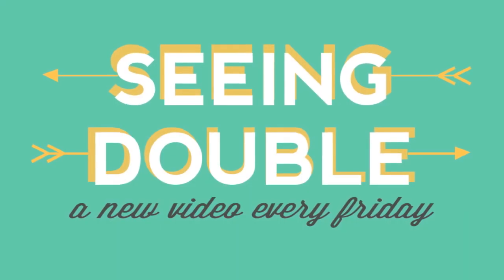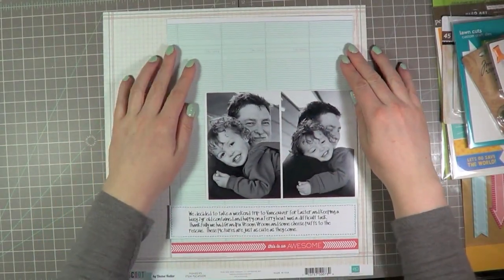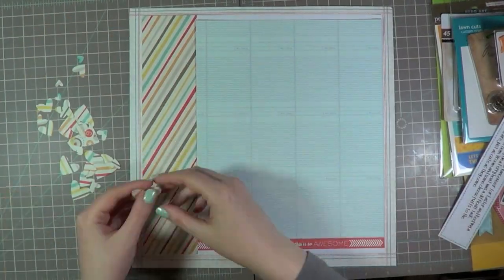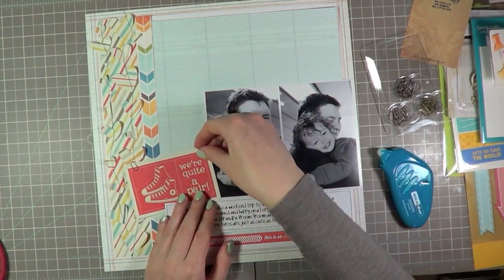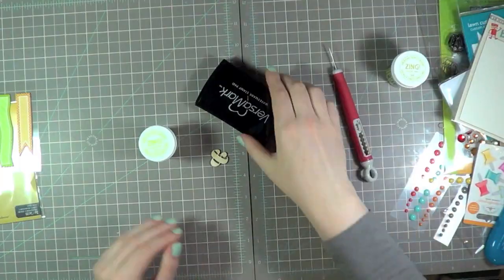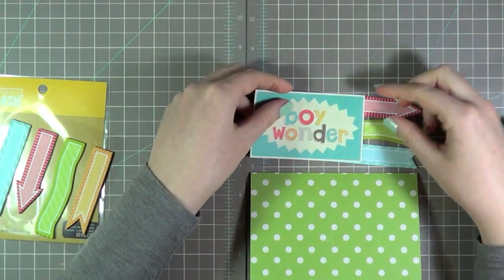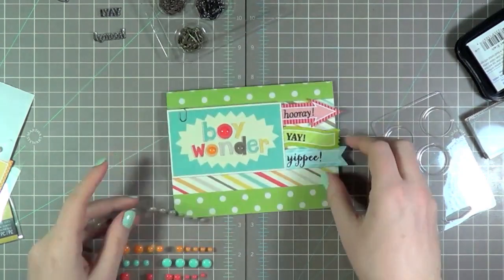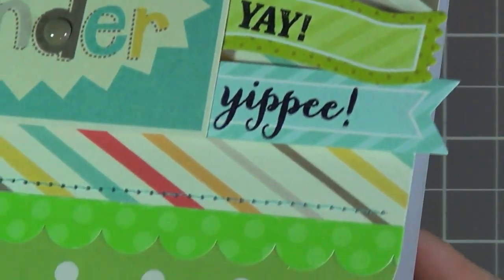Seeing Double: Visual Triangles (Two Peas in a Bucket)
Laura Craigie, Garden Girl at Two Peas in a Bucket demonstrates how to create a Scrapbook page and card from start to finish.